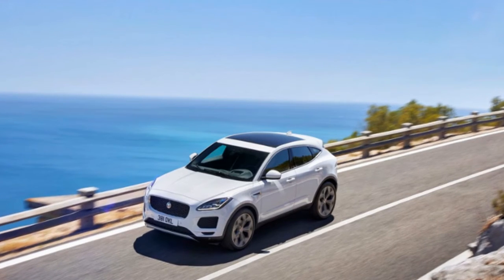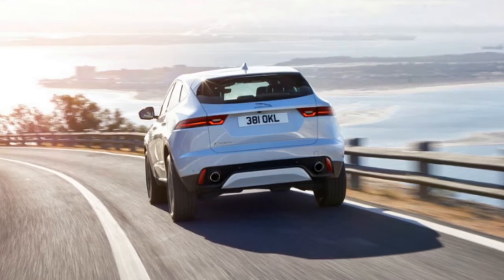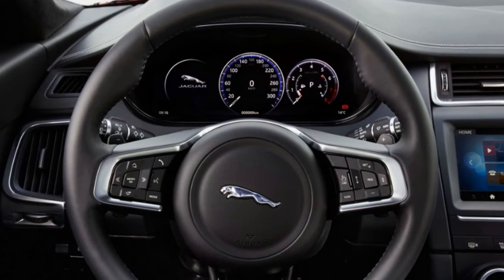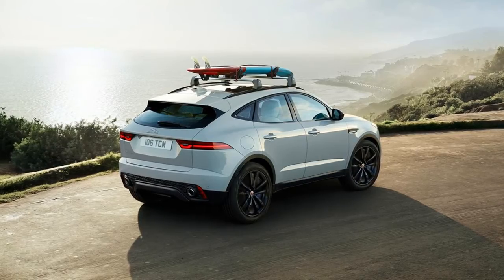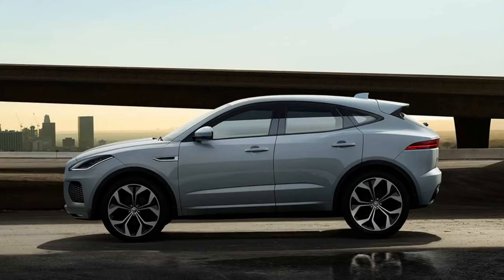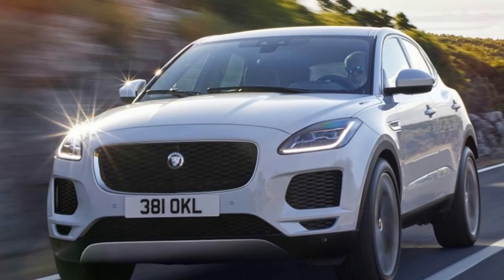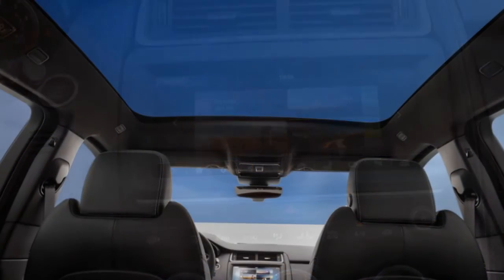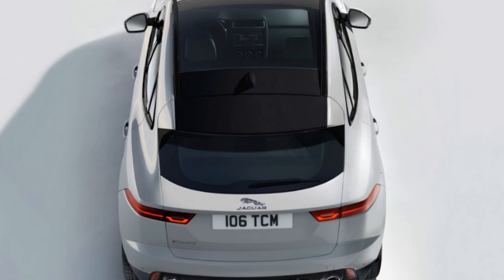All New 2018 JAGUAR E PACE Price, Specs And Design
Here are 2018 JAGUAR E PACE Interior, Exterior, Specs And Price. The E-Pace is an all new car that has been first revealed a couple of months back. The car is set to become Jaguar’s new compact luxury crossover in the US and Europe. While at first many rumors suggested the car was going to be based on their rear wheel drive platform, it seems that this wasn’t true. Instead, the new 2018 Jaguar E-Pace is actually based on the same platform as the Evoque. This means that at its core the car is front wheel drive. This isn’t exactly a problem though as the E-Pace received a lot of attention from Jaguar in order to be at least as good to drive as their other cars.